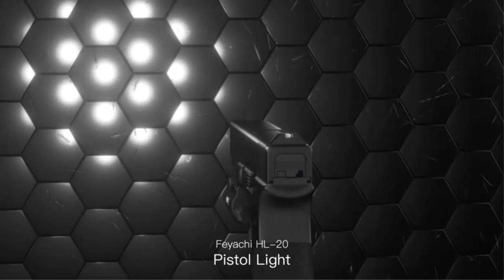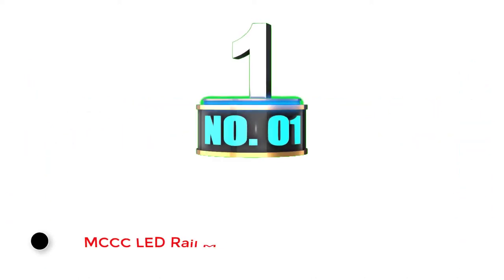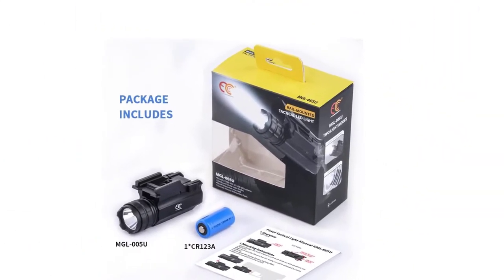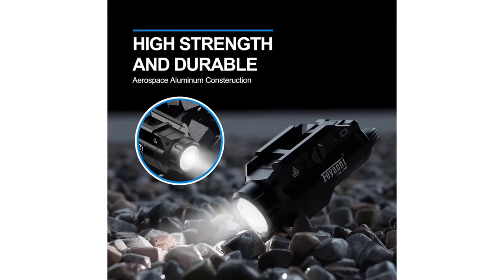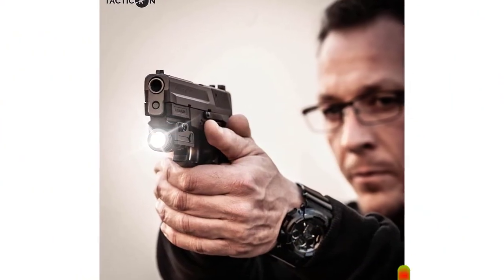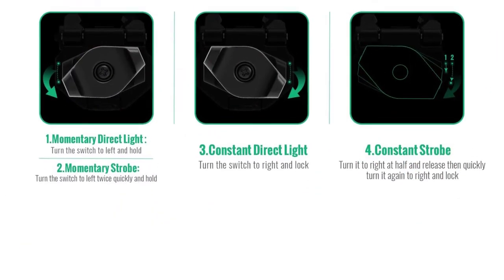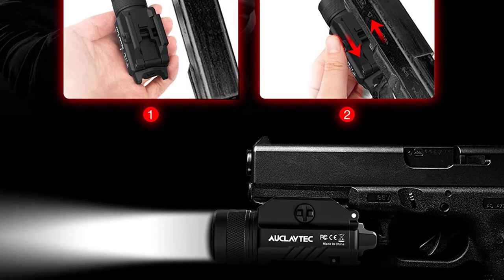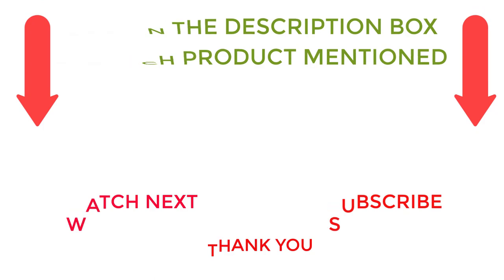Best Pistol Light For The Money 2022|Top 5 Best Pistol Light Reviews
Best Pistol Light For The Money 2022|Top 5 Best Pistol Light Reviews#light#pistol#ad
~ Product Link ~
1. MCCC LED Rail Mount Tactical
2.  Feyachi Compact Tactical Handgun
3.Tacticon BattleTorch Flashlight Gun Light
4.  Gmconns Rail Mounted Compact Pistol Light
5.AUCLAYTEC Gun Light

Winter dress
Winter shoe
Winter mafler
Winter jacket